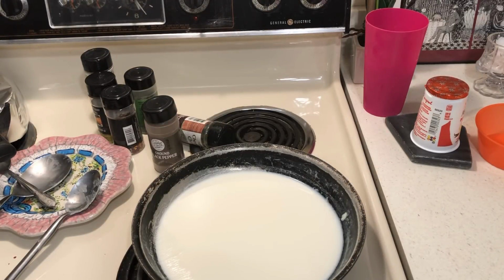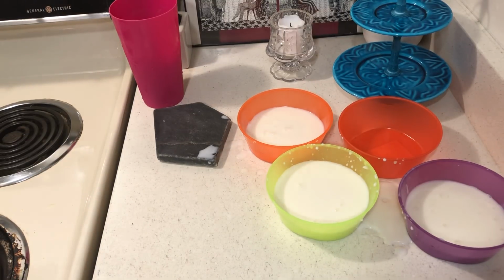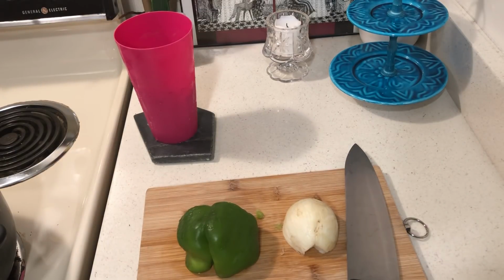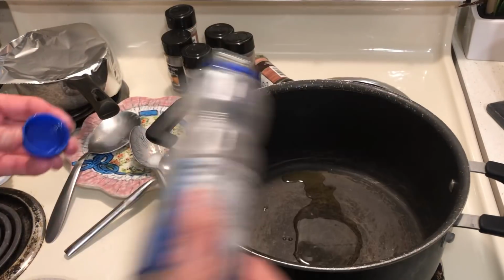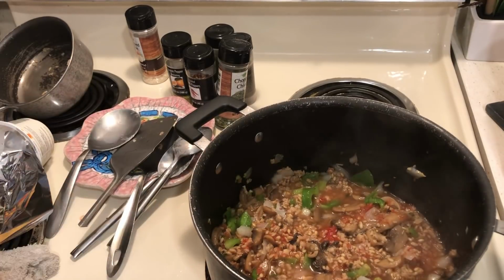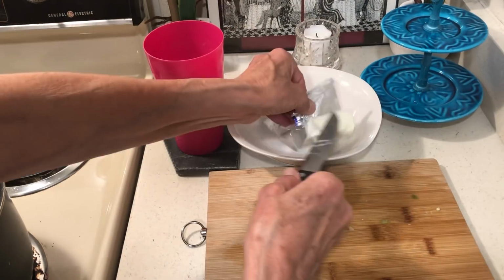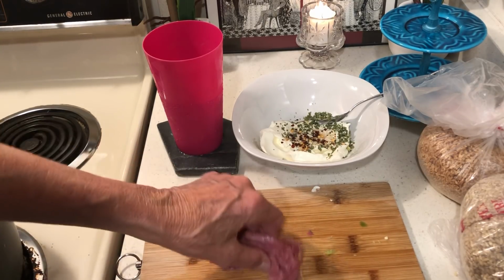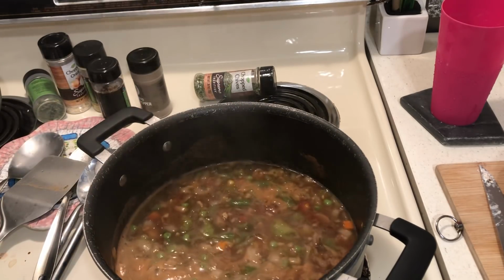Practical Prepper-Textured Soy,Barley,Mushroom Soup-Prepping Everyday/Not Someday